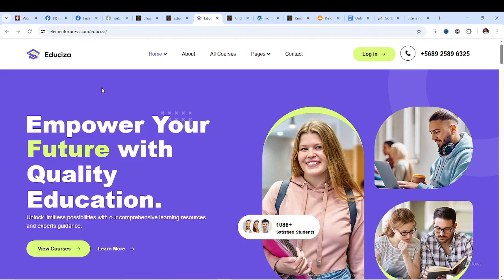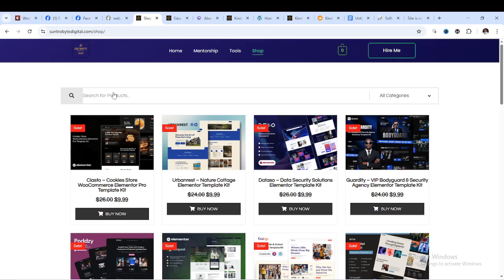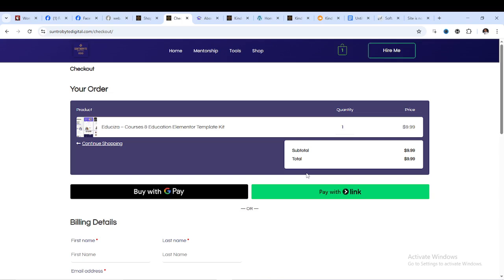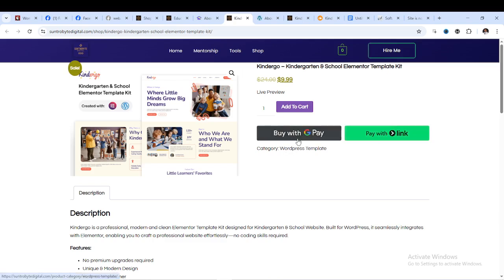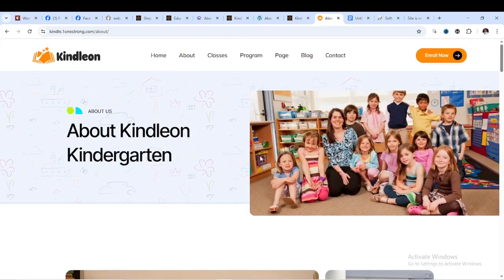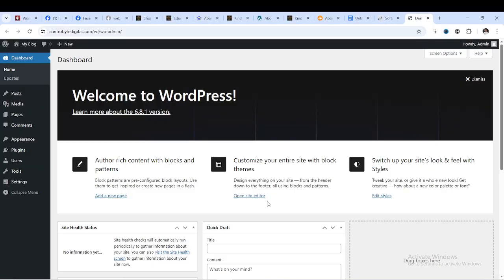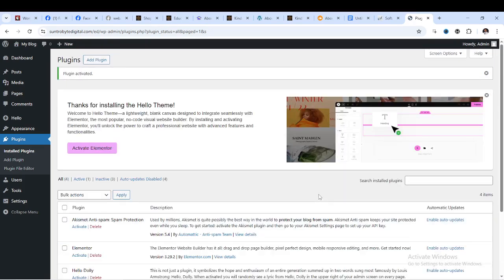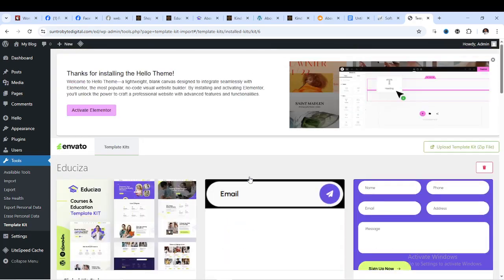Top 3 Elementor Template Kits for Education & School Websites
Top 3 Elementor Template Kits for Education and School Websites